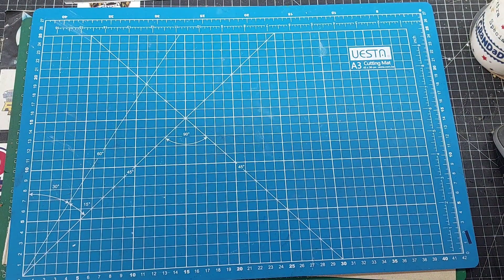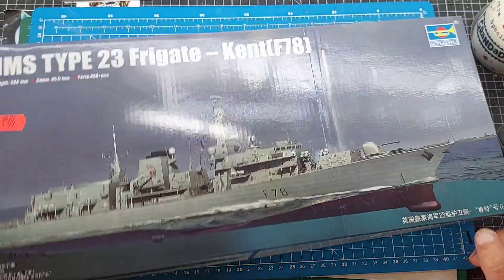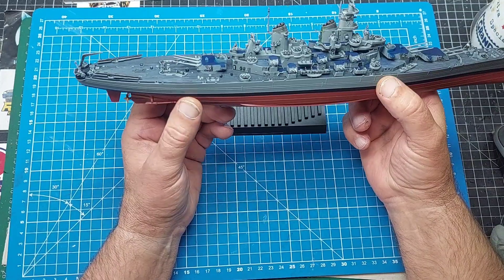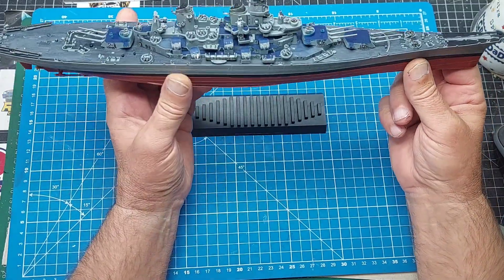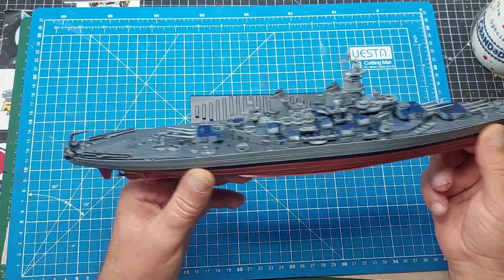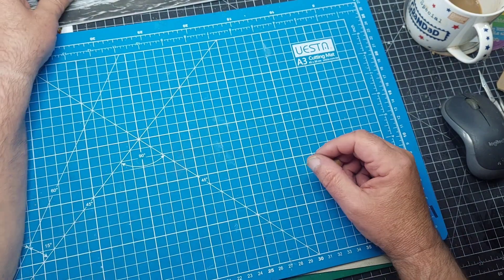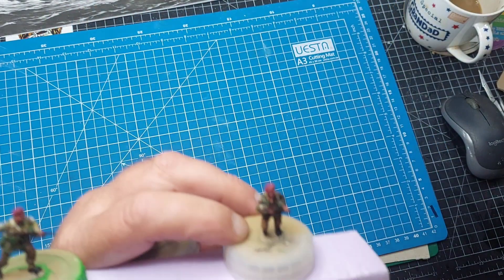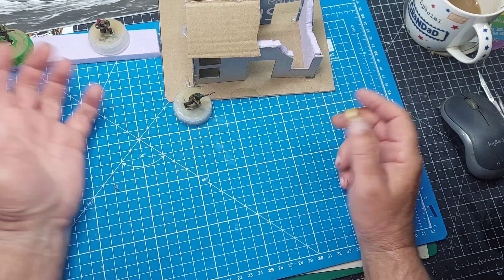MENG 1/700 MISSOURI FINALE REVELL PLUS BENCH UPDATE